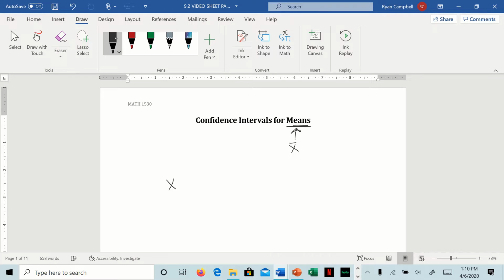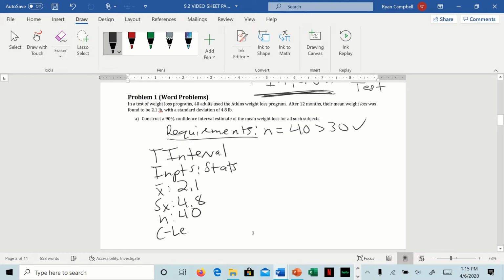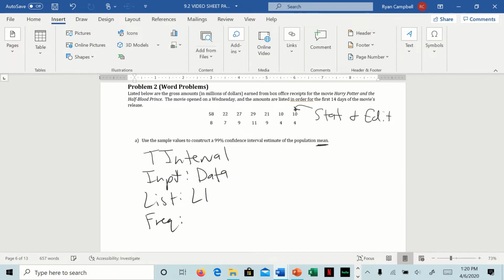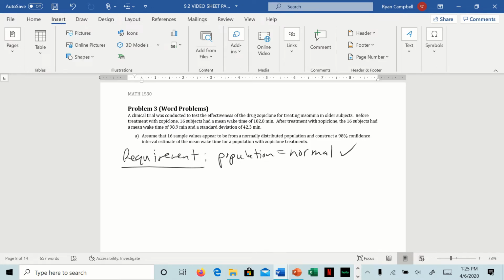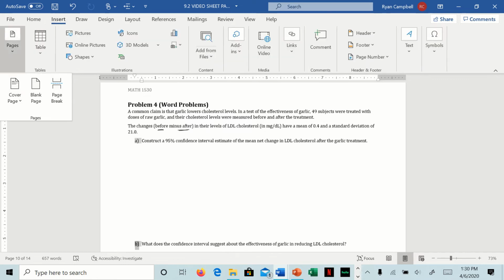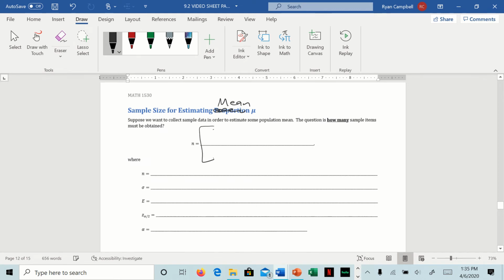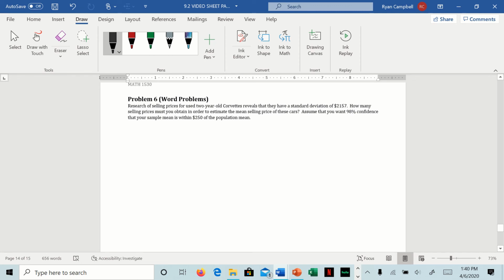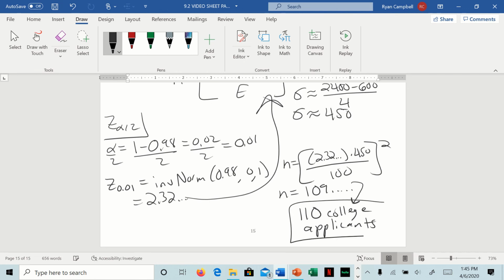9.2 VIDEO (MATH 1530)